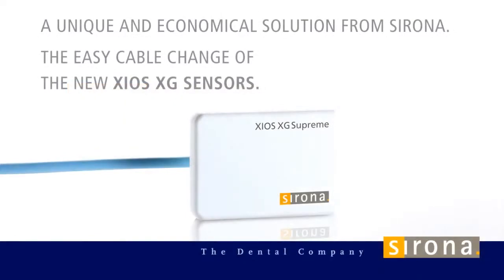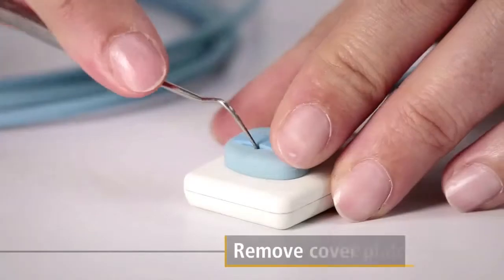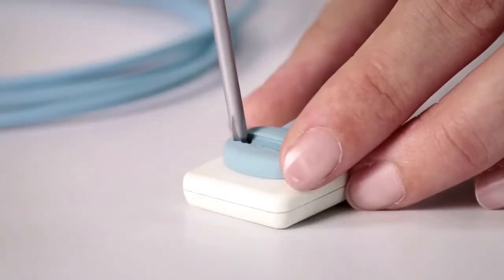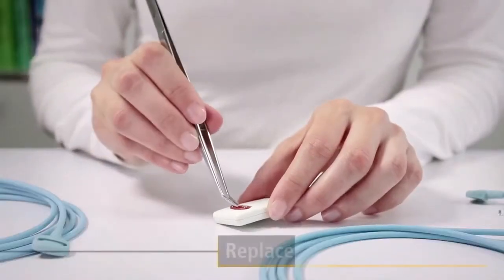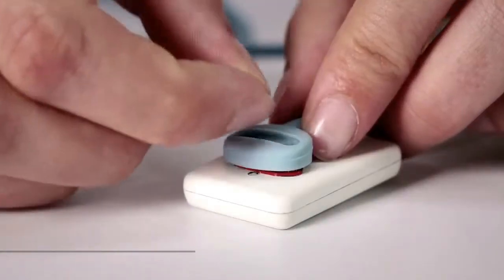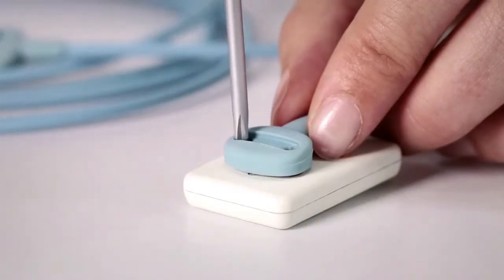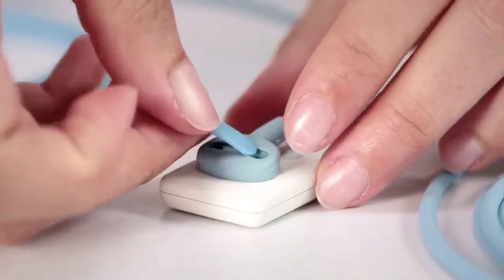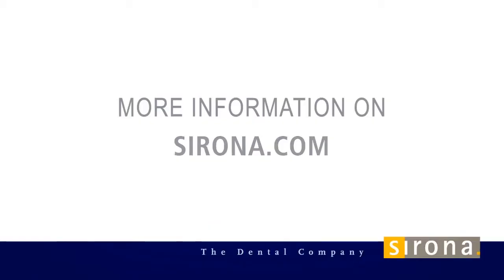Henry Schein UK - Sirona XIOS XG